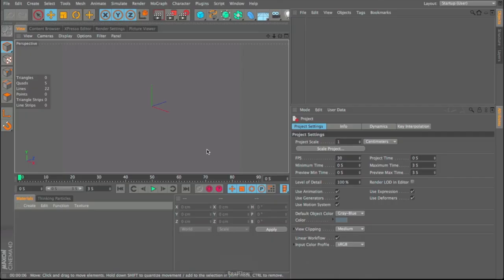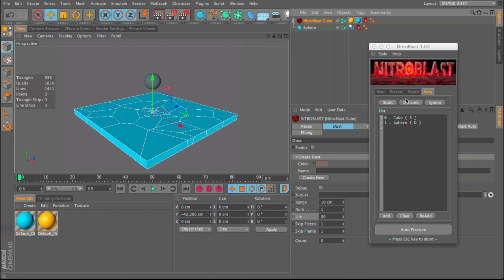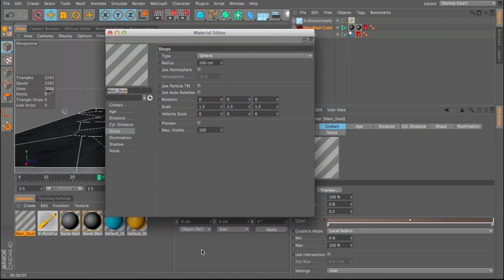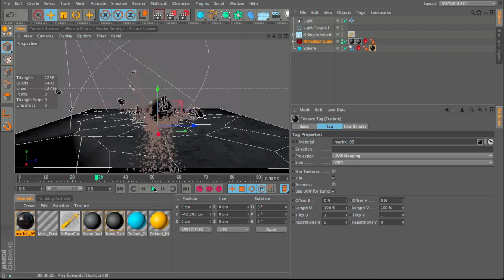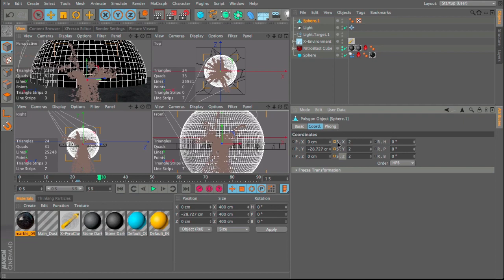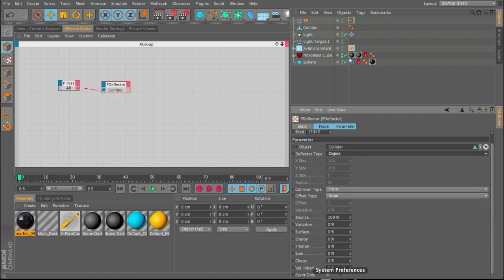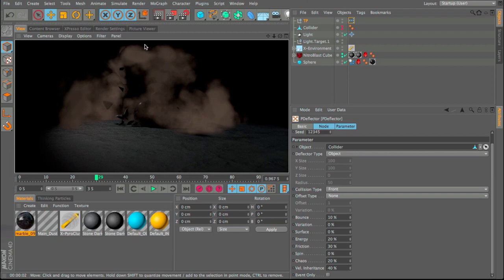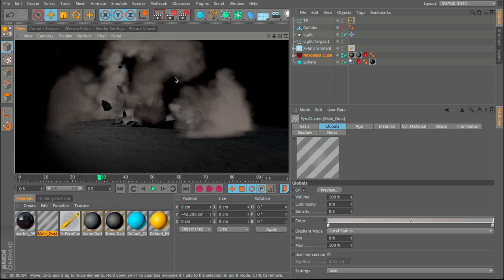Create a Dust Wave Using NitroBlast!! (A Cinema 4D Tutorial)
Something a little different. Learn how to create a dust wave in C4D. It's far from perfect but with some tweaking, you can get some pretty impressive results.